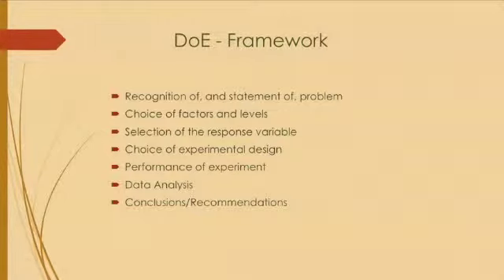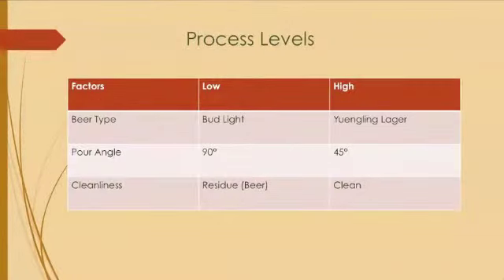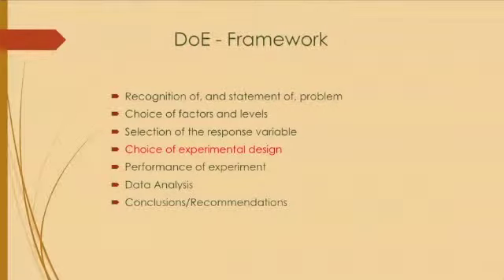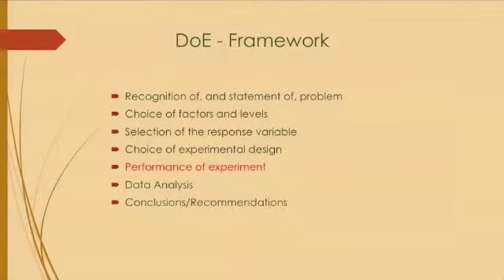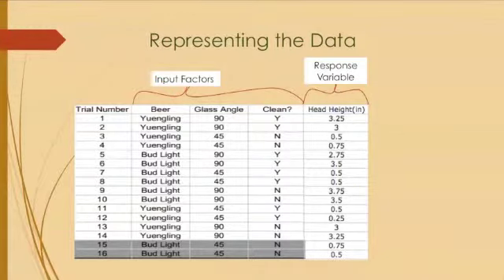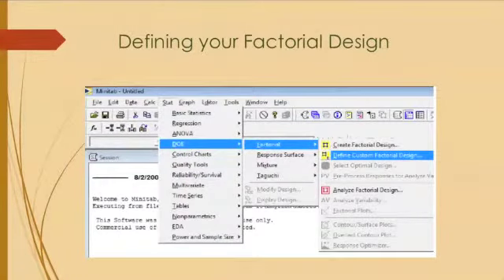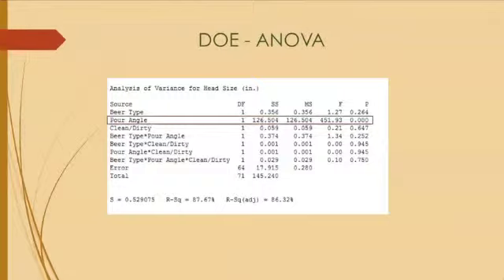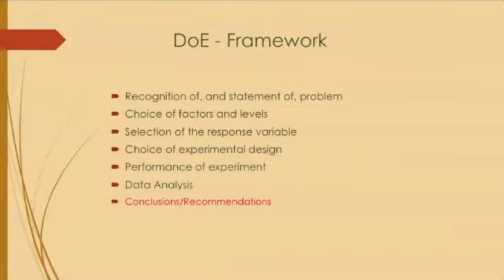Design of Experiments - Beer Head Height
A brief description of a Design of Experiments on the beer head height of a poured beer while varying three 2-level factors.